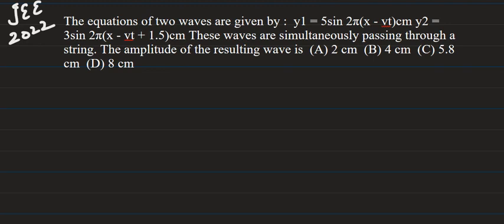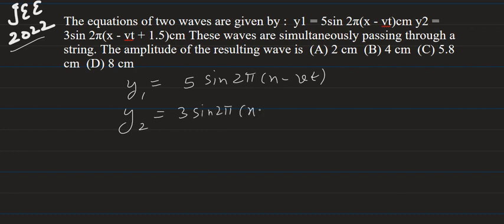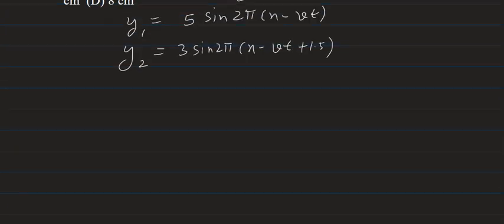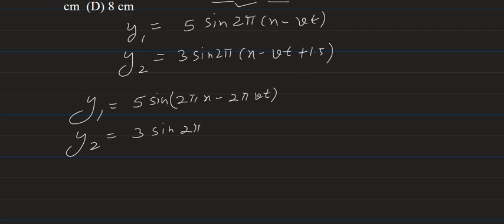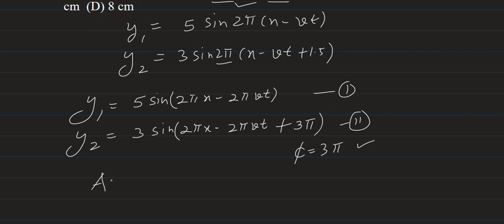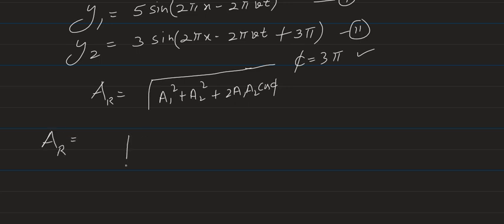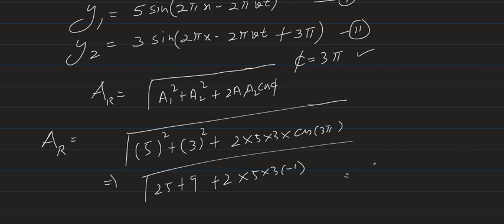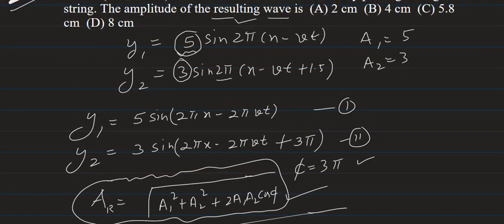The equations of two waves are given by : y1 = 5sin 2π(x - vt)JEE MAINS 2022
The equations of two waves are given by :  y1 = 5sin 2π(x - vt)cm y2 = 3sin 2π(x - vt + 1.5)cm These waves are simultaneously passing through a string. The amplitude of the resulting wave is  (A) 2 cm  (B) 4 cm  (C) 5.8 cm  (D) 8 cm